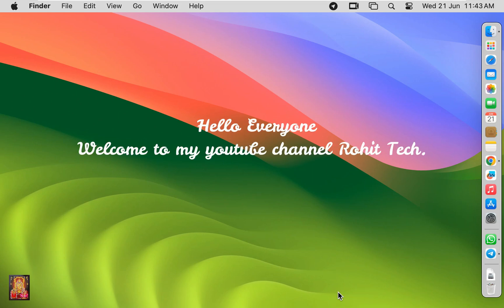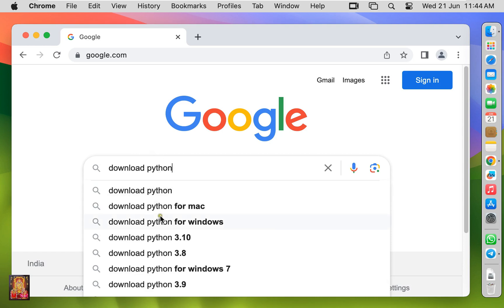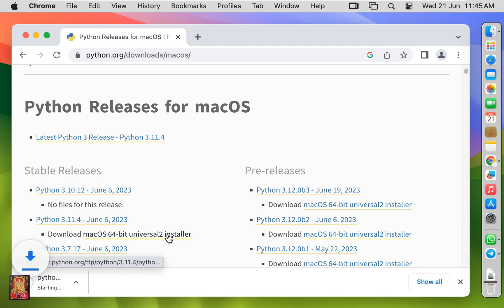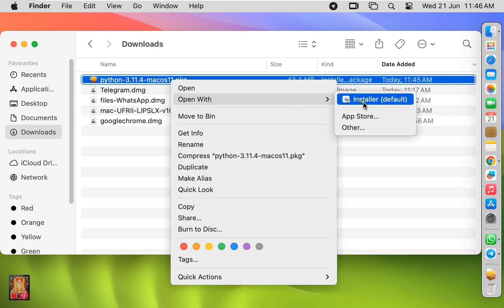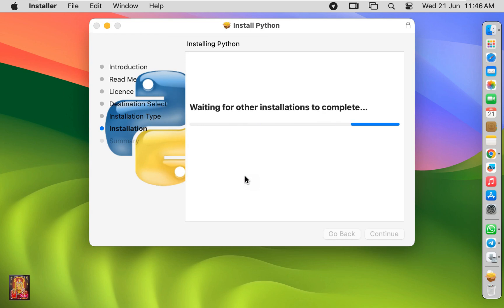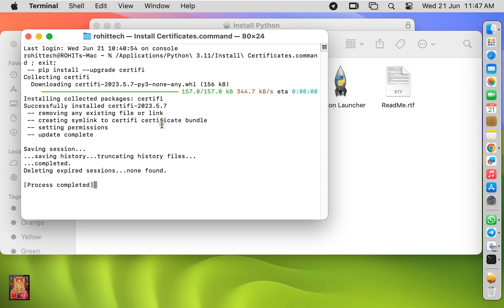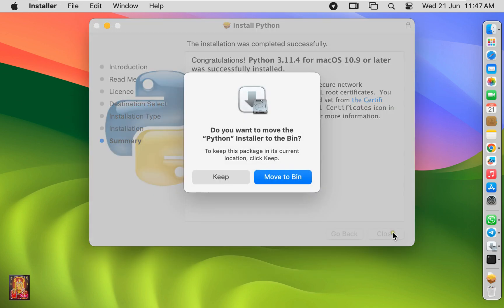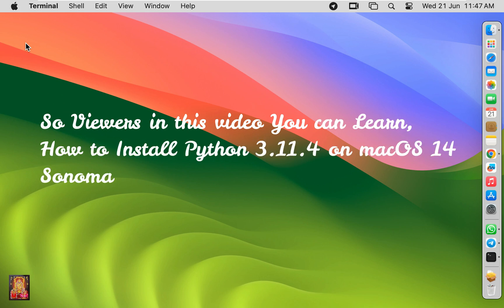How to Install Python 3.11.4 on macOS 14 Sonoma Beta